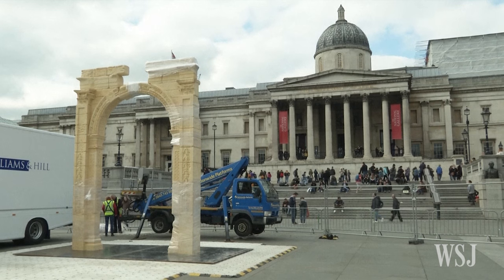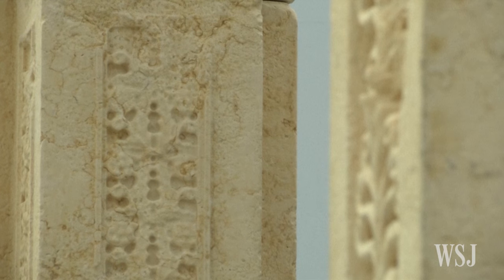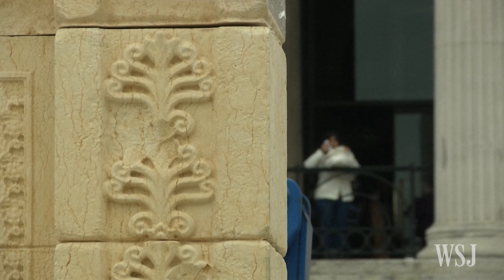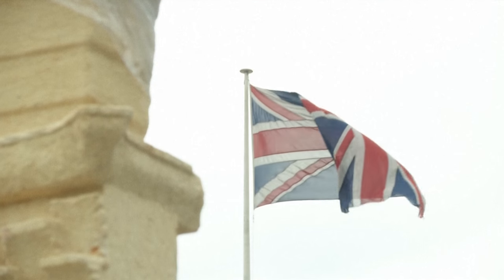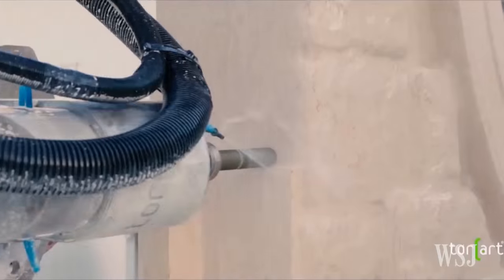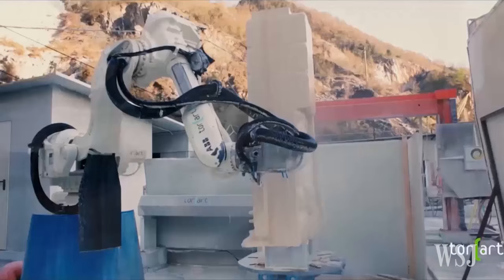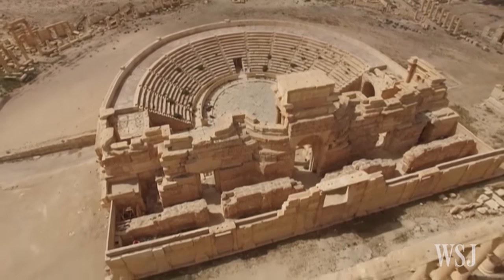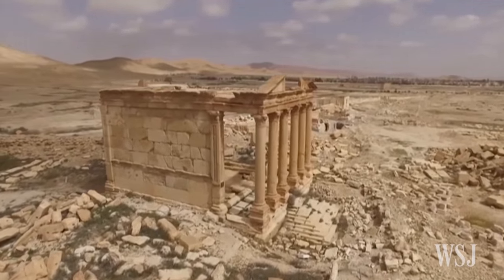Palmyra Arch Recreation Unveiled in London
London's Trafalgar Square is welcoming a new addition to its famous landmarks: A recreation of a destroyed arch from the ancient Syrian city of Palmyra, created using 3D carving technology. Photo: Getty Images.